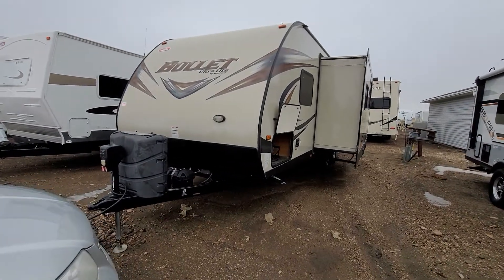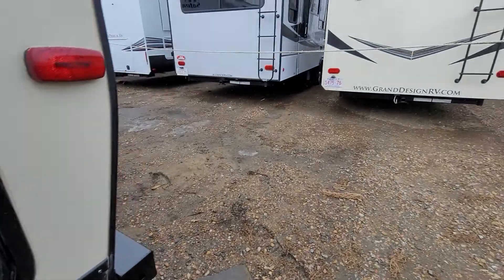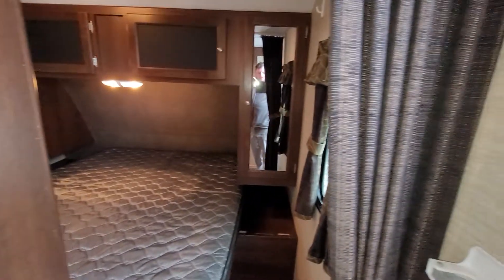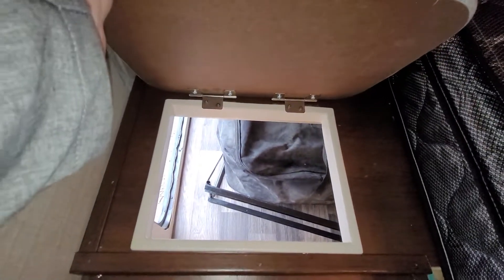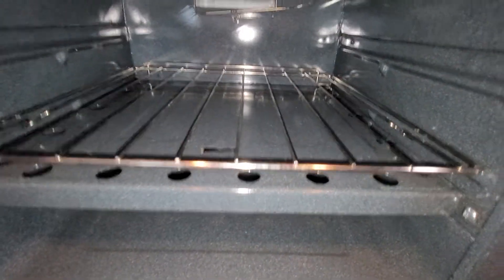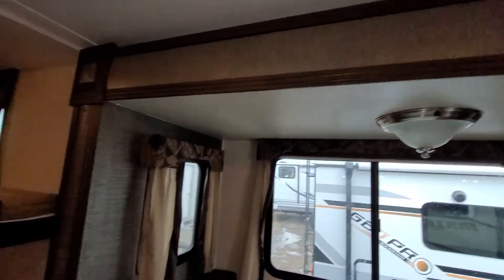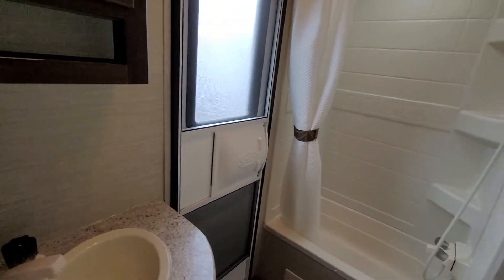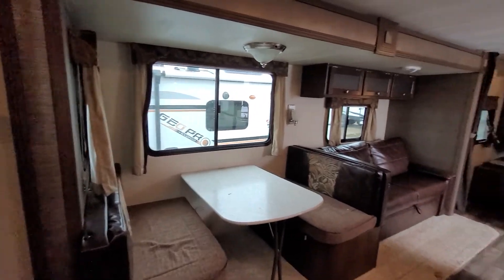2016 Keystone Bullet 272BH